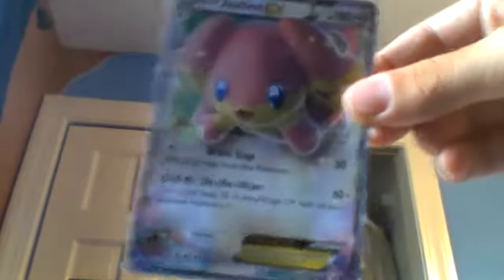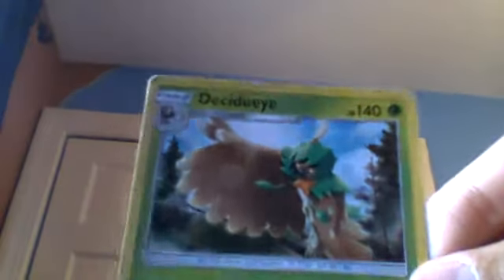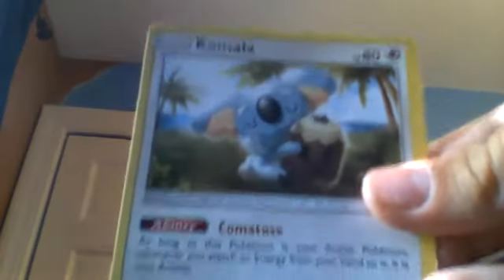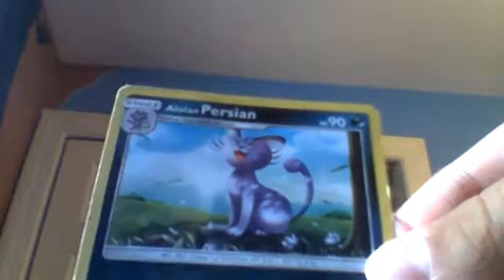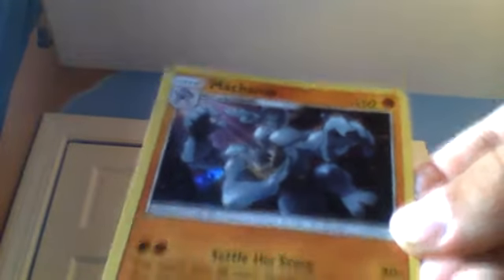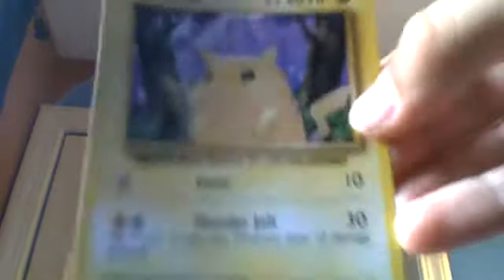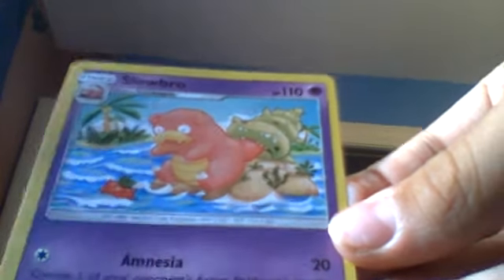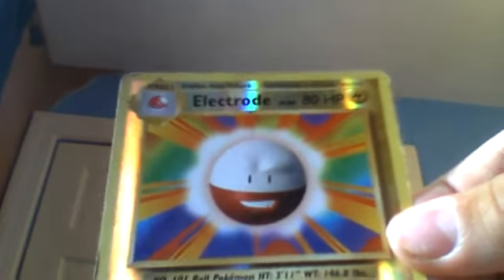pokemon! my strongest pokemon!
pokemon! got to catch em' all! but can you catch these???